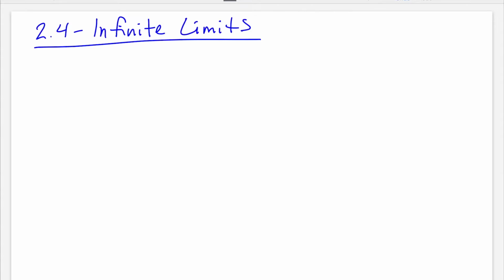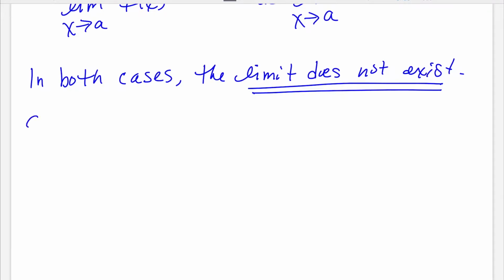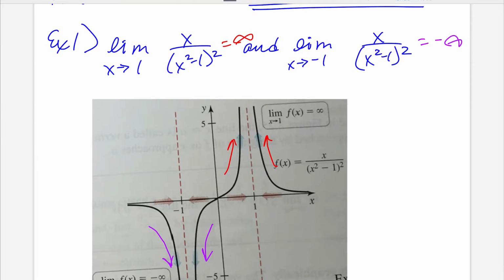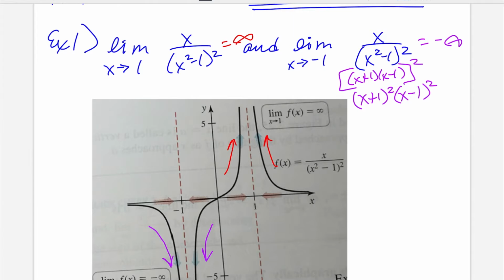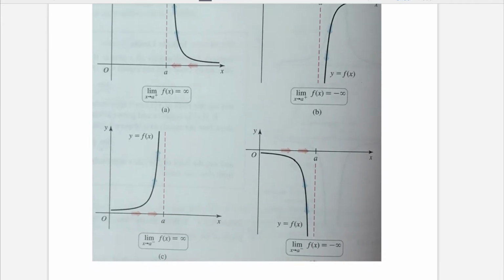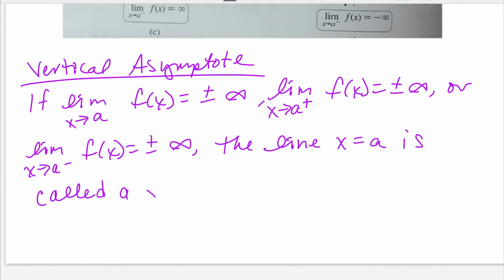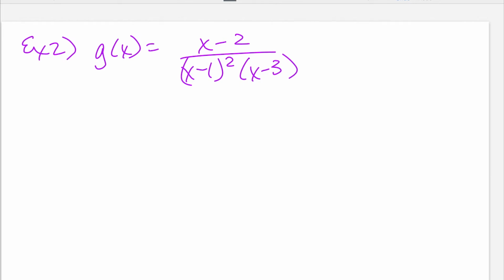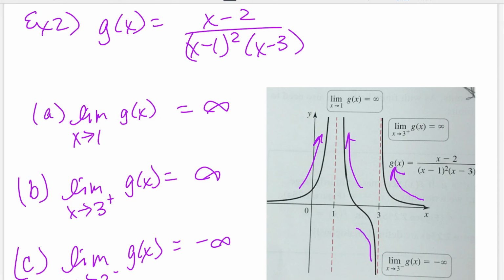MTH201-Notes 2-4 Part 1